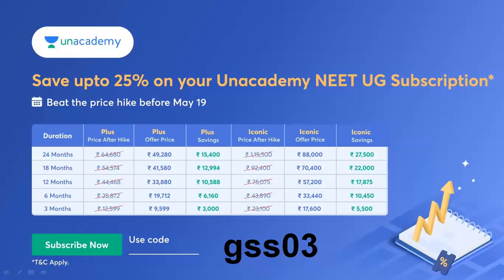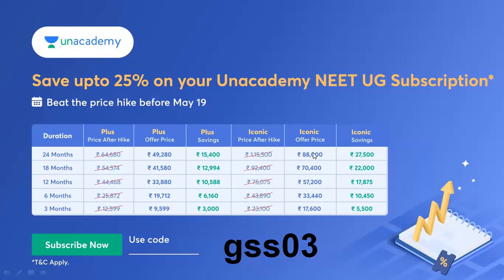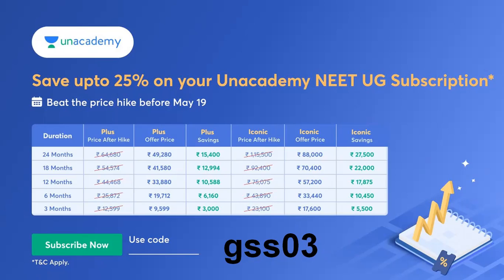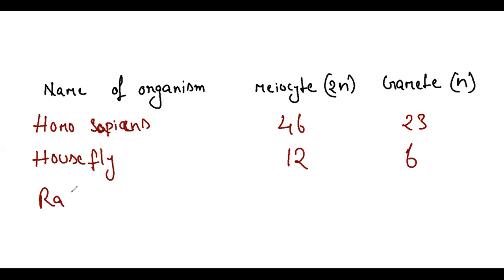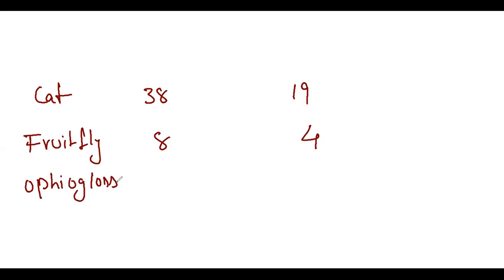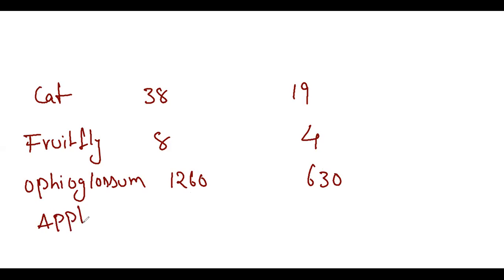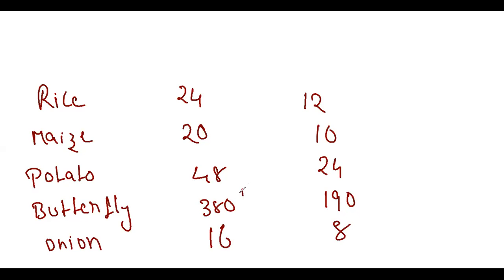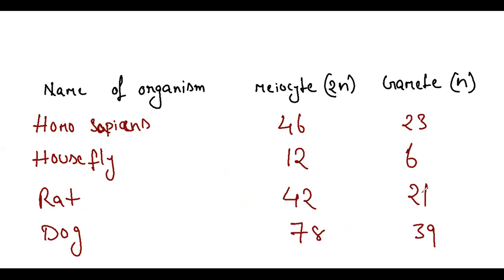Organism, meiocytes and gametes Important for NEET